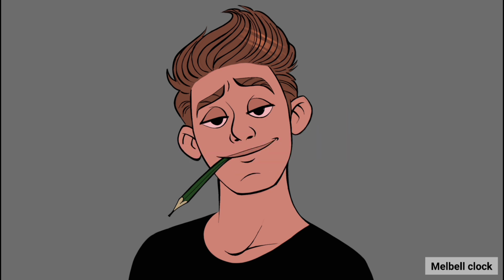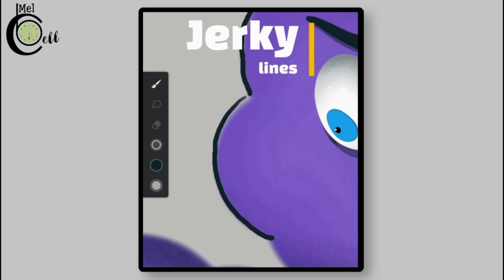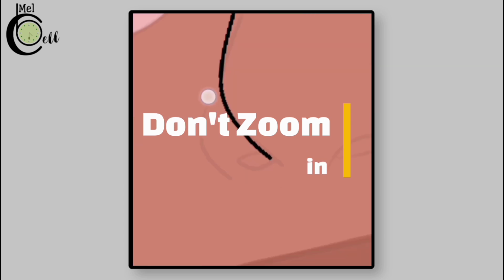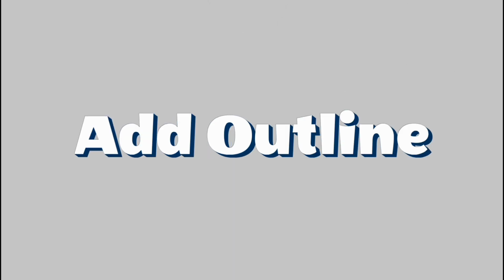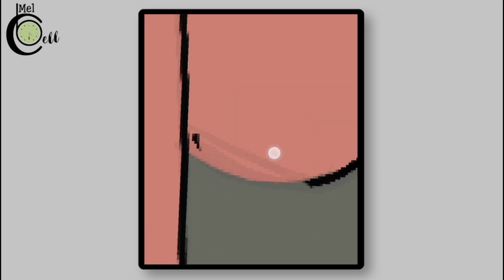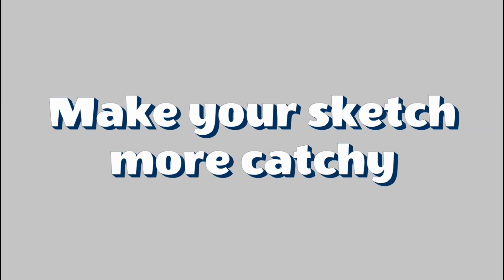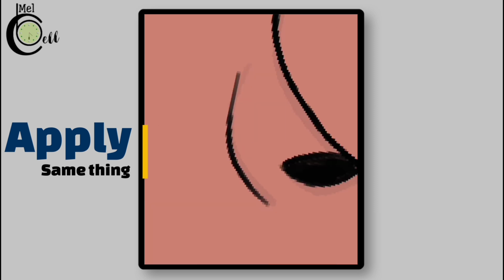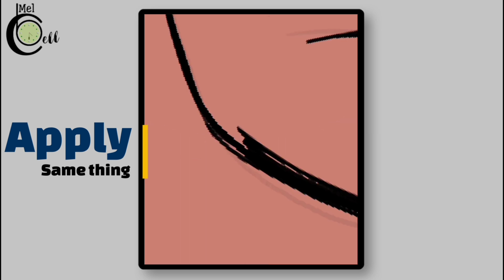Fix your line art like pro Digitally|5 Tips to do better line art in infinite painter|Get good lines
Hey guys! This is video is for beginners and for the people who struggle much to get good line art. It has got 5 Tips to get good line art like pro. Hope this video helps you.
Feel free to suggest anything.

👇🏻More videos on tools tutorial